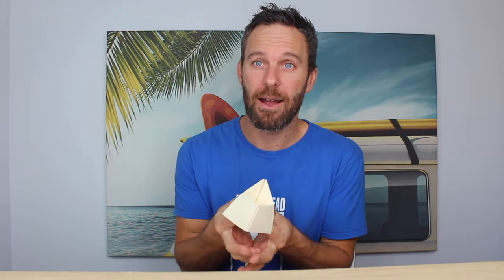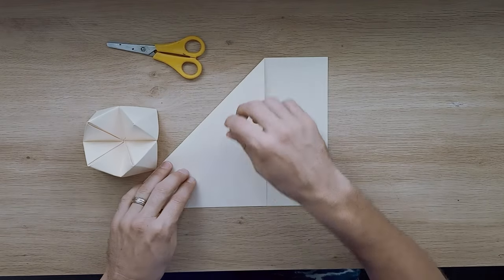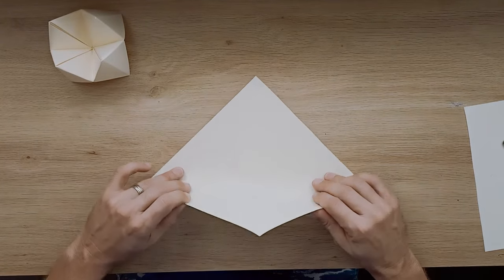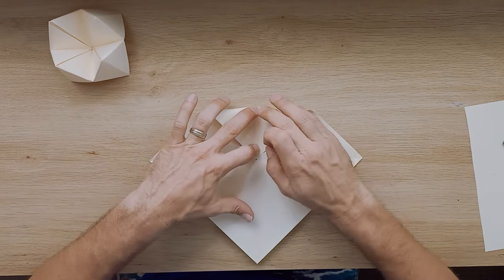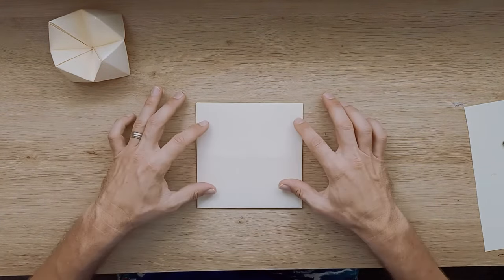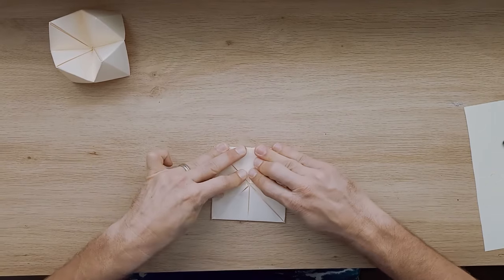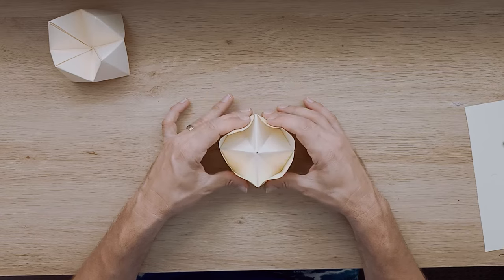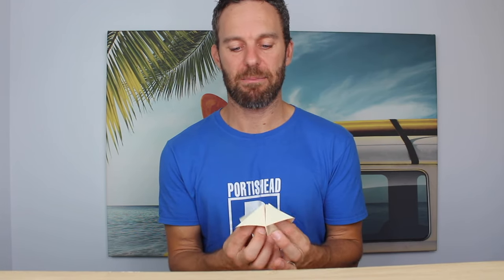How To Make A Chatterbox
Chatterboxes are so much fun with their colour and hidden messages. We hope you like this video about how to make your own